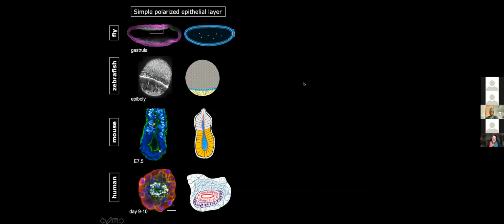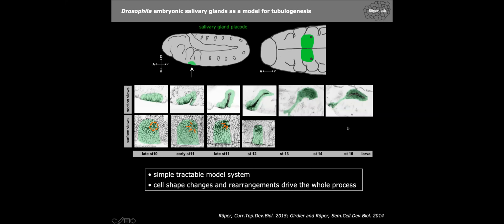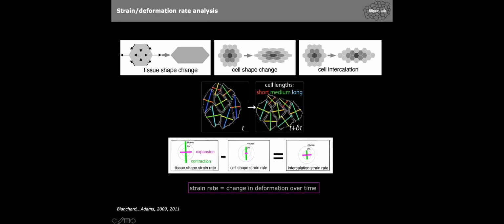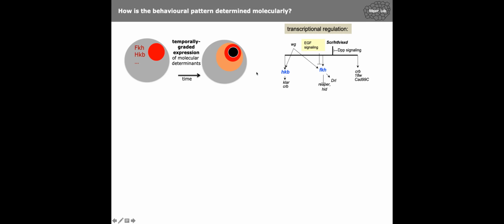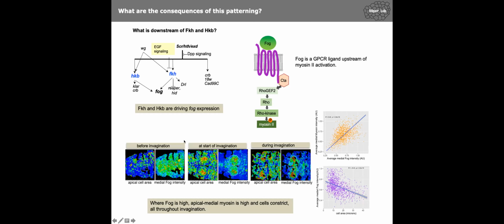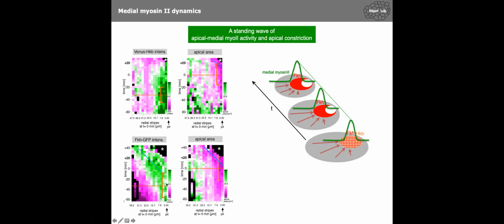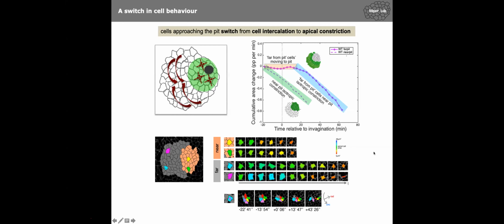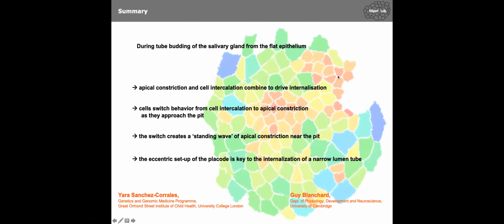2021 10 13 pt3 1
Dr Katja Röper Lecture at the 2021 Online DrosAfrica Workshop. "Mechanisms and mechanics of tube morphogenesis"